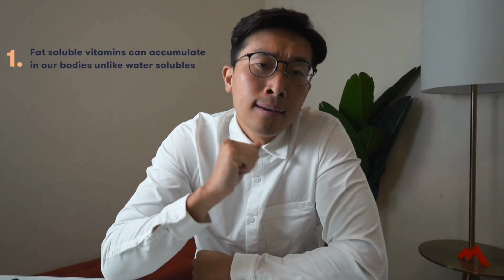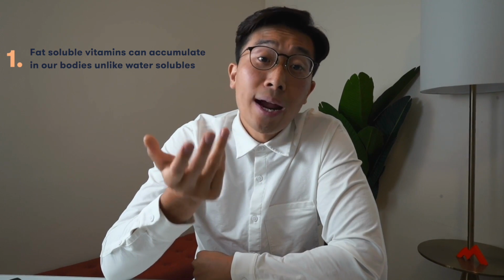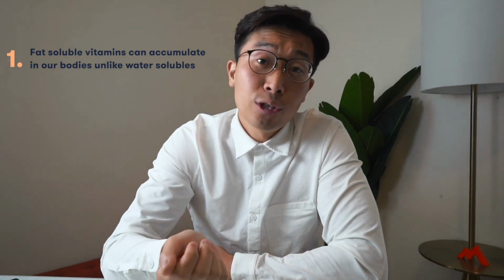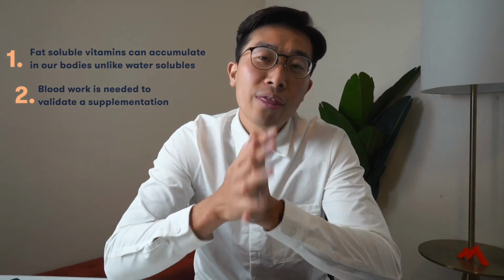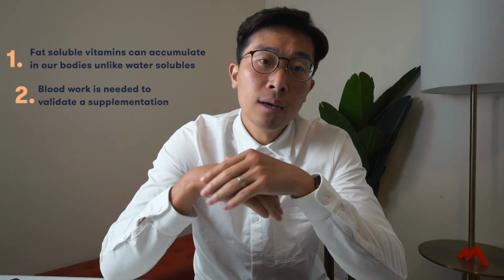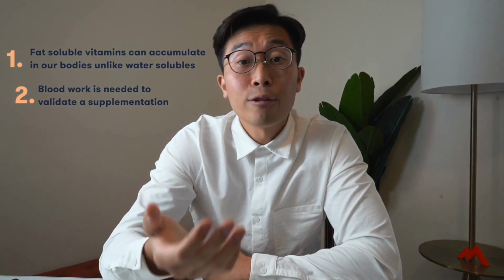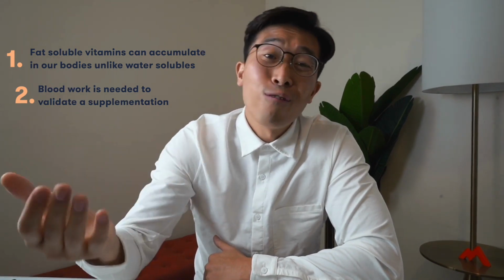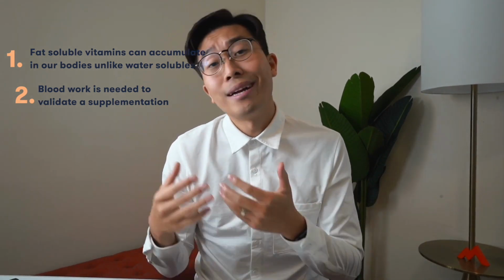Do You Need to Take Vitamins? A Doctor Explains ⎹ Part 2: Fat-Soluble Vitamins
Hello Mighty Family! Should you be taking vitamins? Is it safe to take vitamins? Get your questions answered in Part 2 of Dr. Eric Debunks! You’ll learn these basics on fat soluble vitamins:
-their general function
-their deficiency complications
-their sources in foods
-their adverse effects of high doses

Dr. Eric covers:
0:28  Background - What are fat soluble vitamins?
1:04 Vitamin K
1:46 Vitamin A
2:54 Vitamin D
3:34 Vitamin E
4:12 Mighty take home messages

Match with your very own health coach and get your questions answered live during the next Dr. Eric Debunks event

Mighty Health is a daily, all-in-one app for healthy living for 50 on up. Access over 300+ joint-friendly exercises, a personalized nutrition plan, and weekly live events like these, all with the support of a personal health coach.